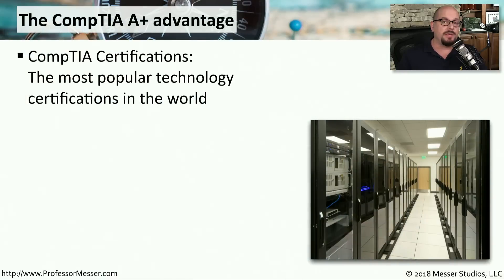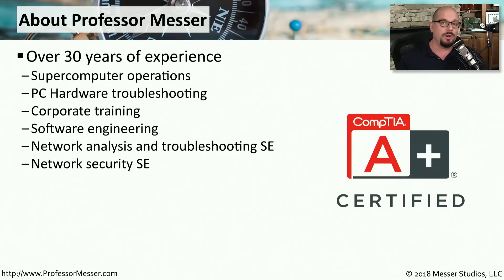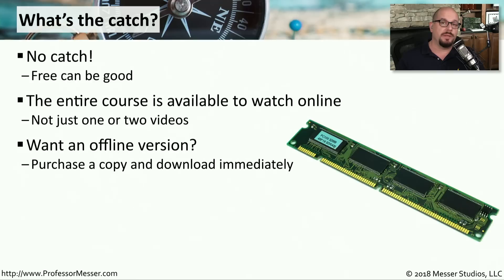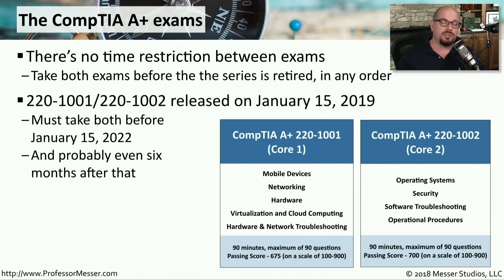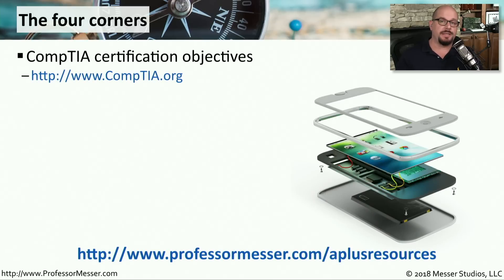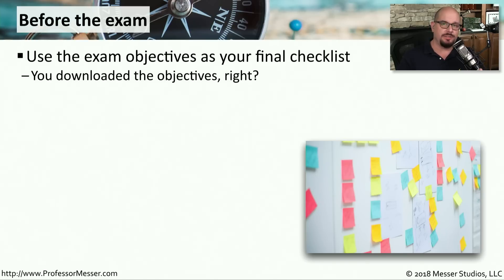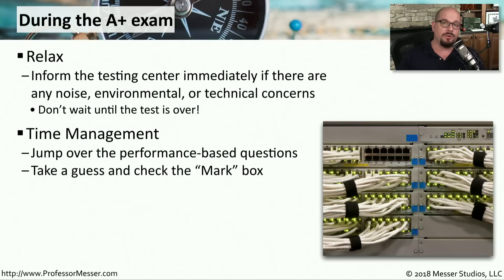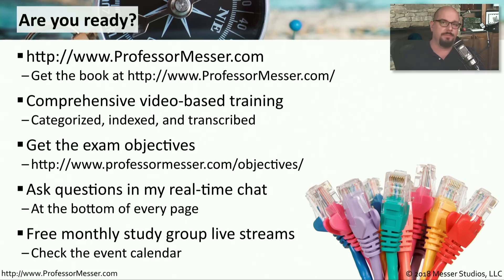How to Pass your 220-1001 and 220-1002 CompTIA A+ Exams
The 220-1001 and 220-1002 exams are RETIRED.

CompTIA’s A+ certification is one of the most popular IT certifications in the world. In this video, you’ll get an overview of both the 220-1001 and 220-1002 exams, and you’ll learn the best way to study and pass these exams.